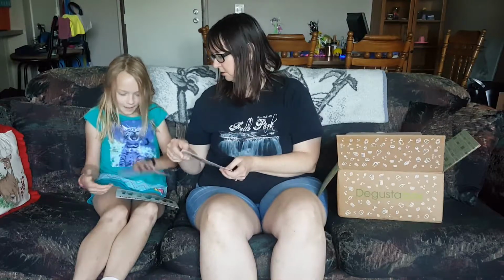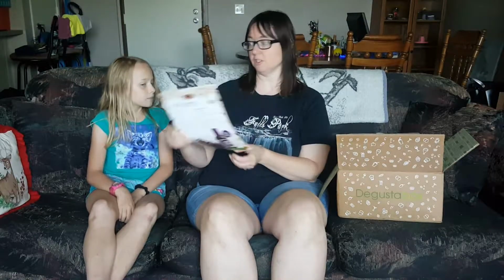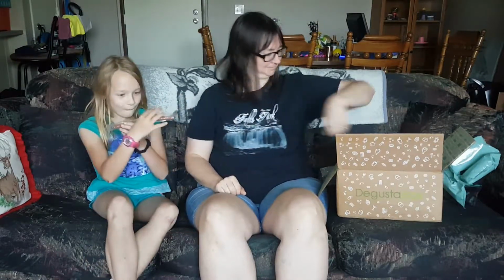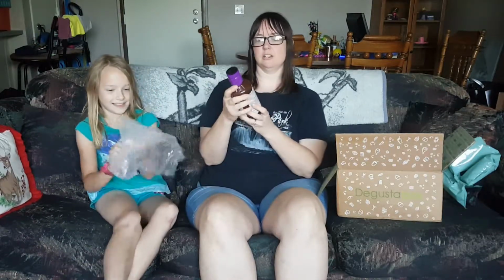Degustabox Unboxing July 2018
Degustabox unboxing July 2018:  Today my daughter and I will share with you the July 2018 Degustabox subscription box.  I hope you enjoy my daughter's reactions as we unpack this one.

Hi!  I’m Lori, a mom from Nebraska.  I do unboxings of different subscription boxes that I receive.

Get a $20 Gift Card on your first order of these essential oils